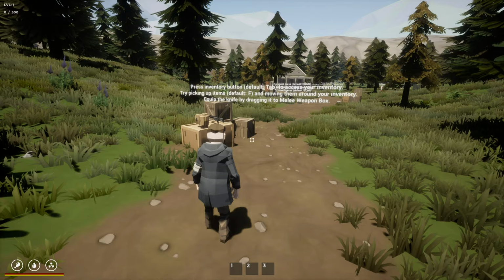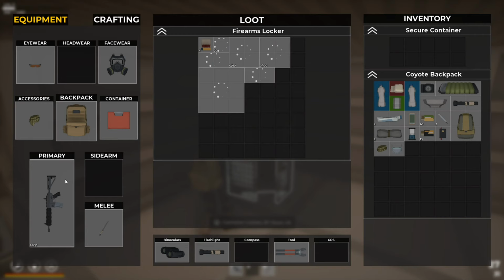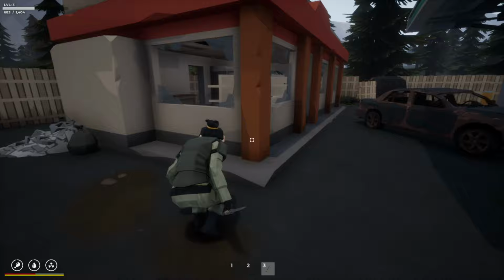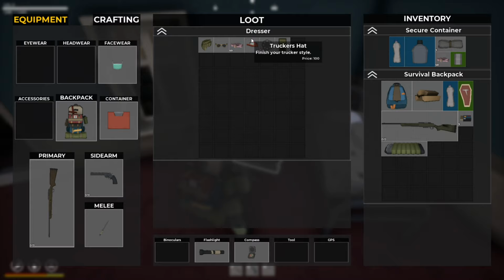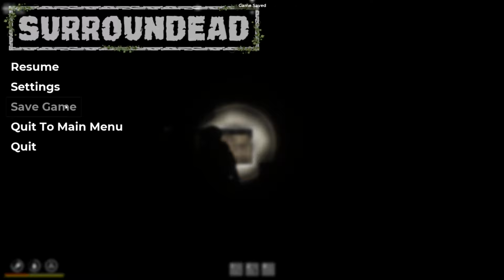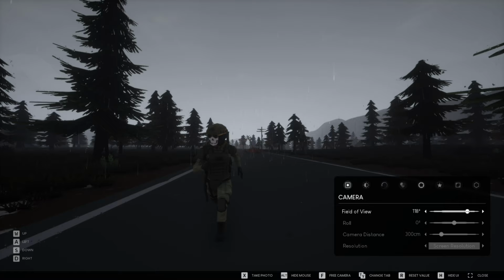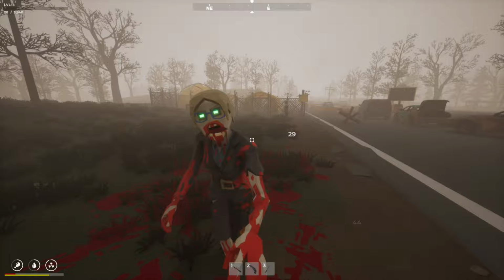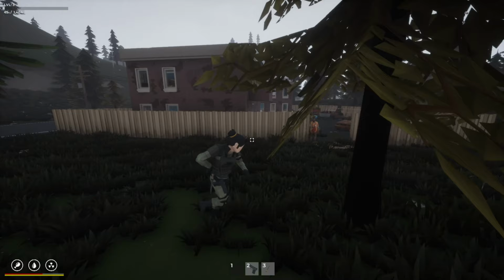Surroundead Ep.1-Low Poly Open World Survival Game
In todays episode we try out a brand new early access low poly survival game is it any good?

▼Links♥

Surroundead Ep.1-Low Poly Open World Survival Game Check It Out!

►About The Game:

What Is Surroundead?

5 years have passed since civilization fought against the virus, but nothing has changed. The world lays in pieces, with no one to lead us to a brighter future fighting back against the zombies, people have fallen back to a dark life style.

With few remnants of civilization left, you are left to your own devices to survive in an unforgiving landscape.

Game Features:
Travel through a desolate post apocalyptic landscape.
Fight zombies and possibly worse.
Find many different firearms, melee weapons and equipment.
Trade with survivors in trader hideouts or safe zones to get that one piece of equipment you need.
Barricade buildings or find your self somewhere in the wilderness to escape to.
Loot varied locations to improve yourself, but be aware of your surroundings.
Weather and day/night cycles, be careful.
Manage your stats to stay alive.